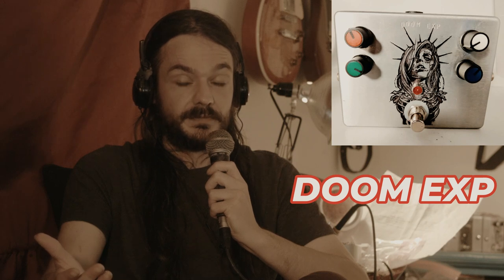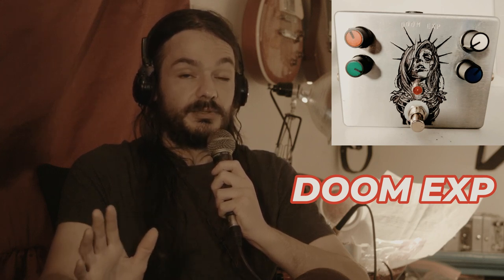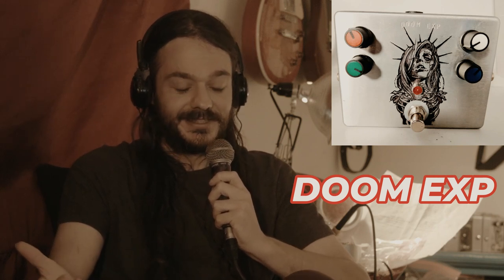DOOM EXP-- BY DAD TECH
Hello, in this video we go over a brand new circuit that was designed with the heavy guitar player in mind. This circuit is called DOOM EXP. You can find these on my shop page on Reverb.com. The link to my shop is below: